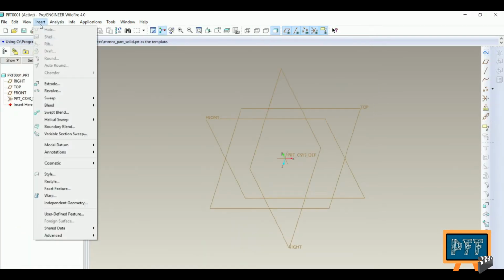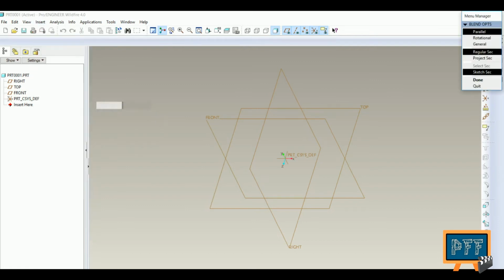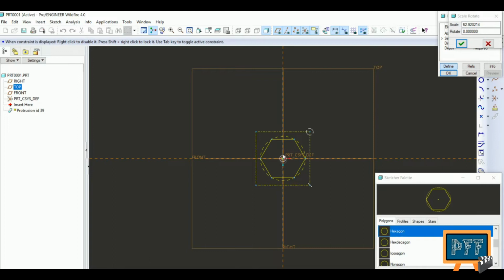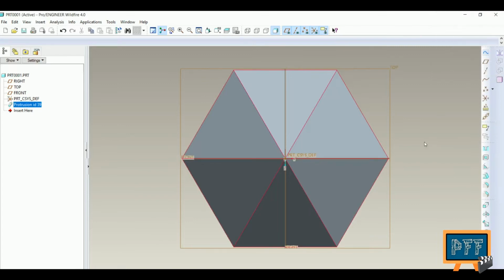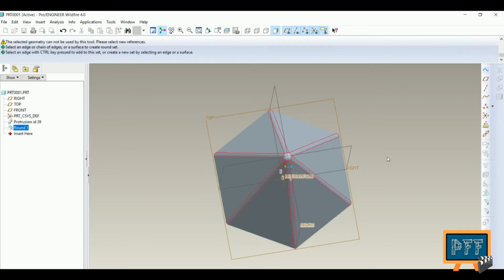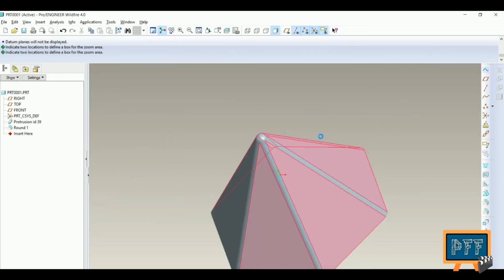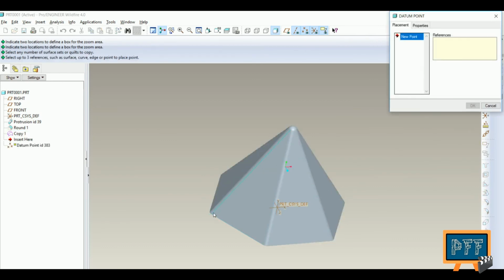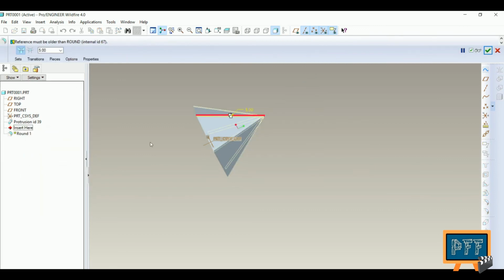Quilt Command in Pro E|Week 10|Engineering Graphics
Pro E Crack version:
Follow the instruction given in the video to install.
Its 100% working no malware...